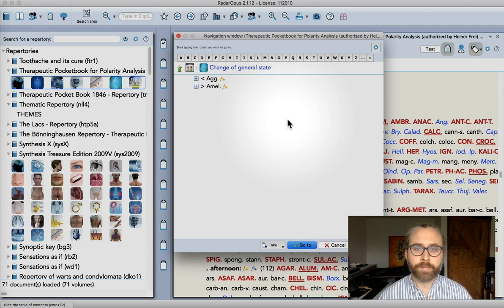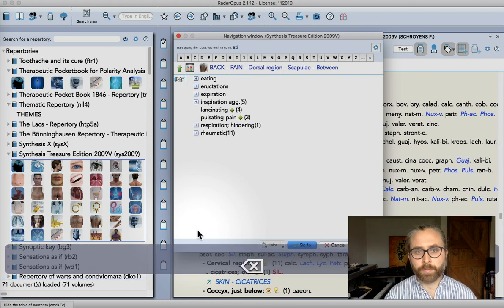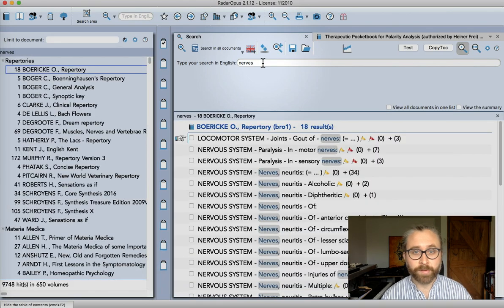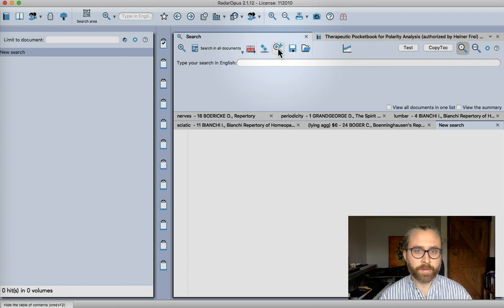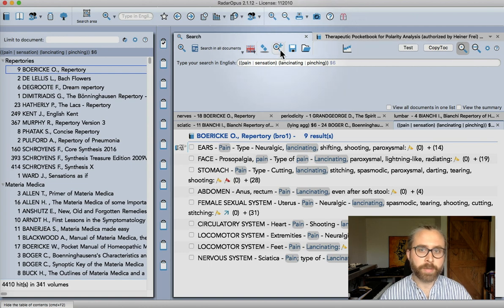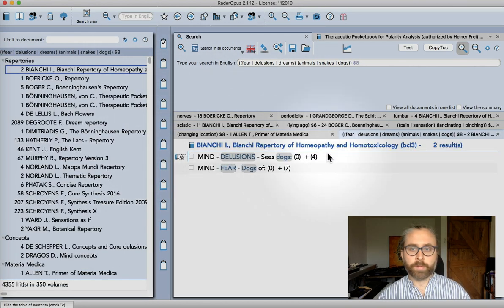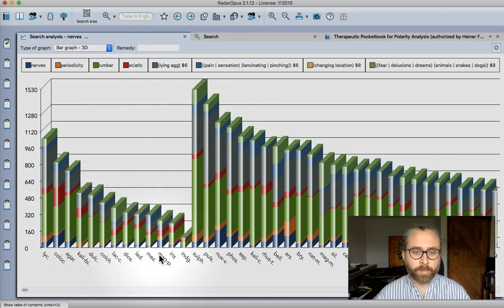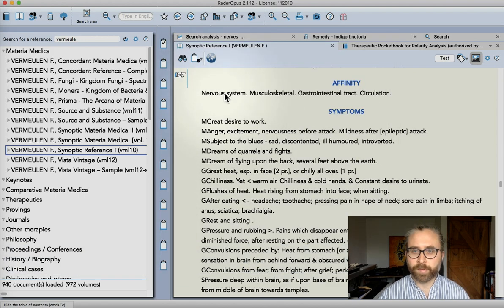Use your entire RadarOpus library to create an expanded Boenninghausen Analysis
The Therapeutic Pocketbook by Boenninghausen is distinctly different from Kent's repertory. Proving symptoms are divided into their locations, sensations, modalities etc so that you can reassemble the constituent parts back together when you repertories a case. This has the advantage of keeping your analysis more general, giving you a better chance of finding a group of compatible remedies for your case.